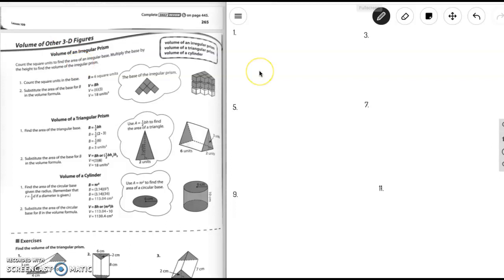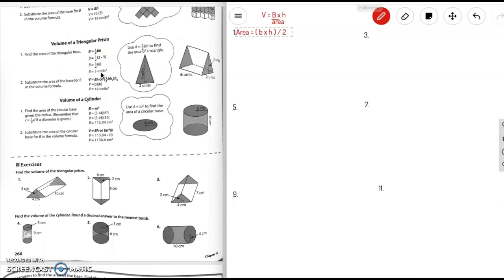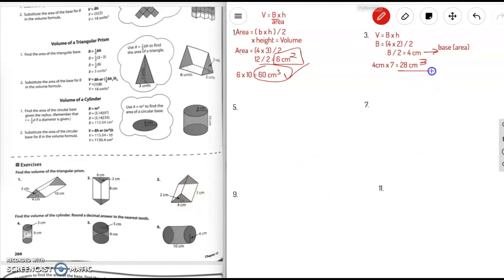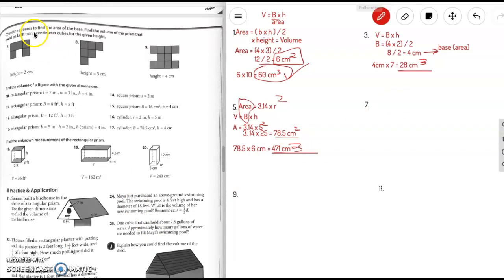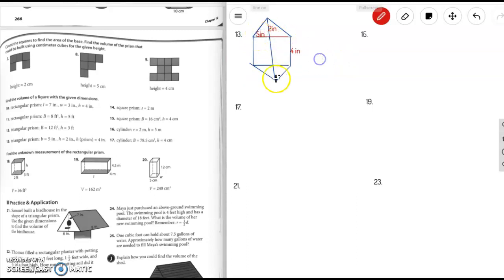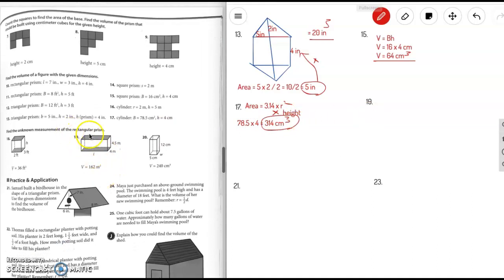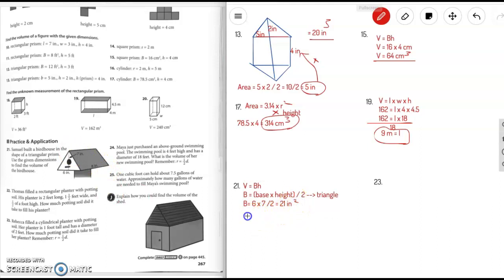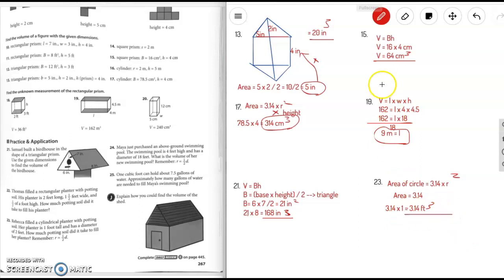(Wednesday, 5/13) Volume of Other 3-D Figures p. 266-267